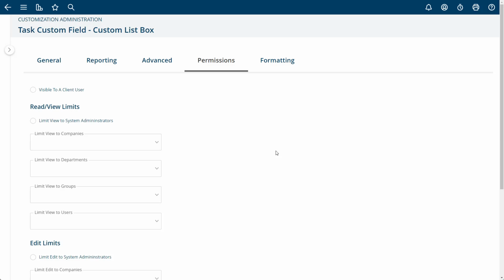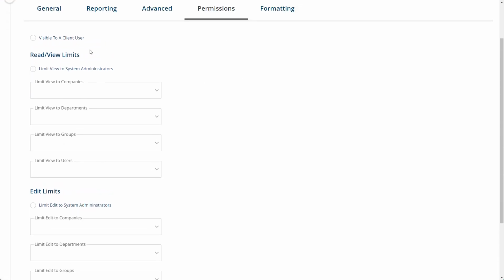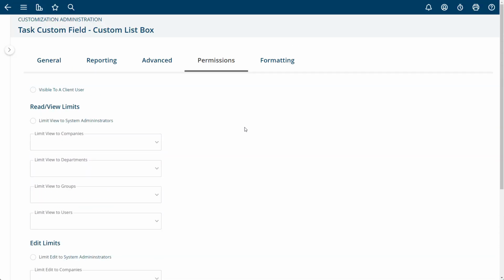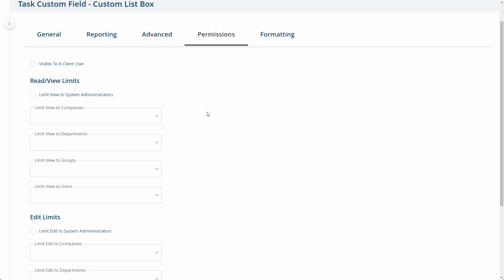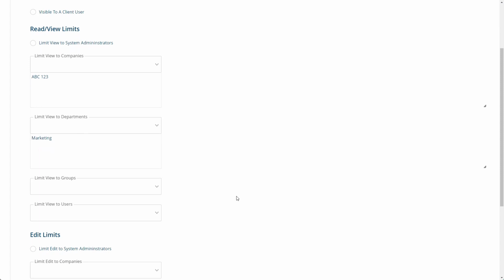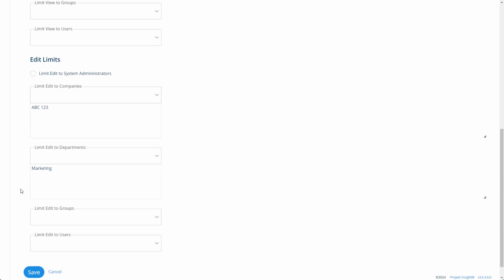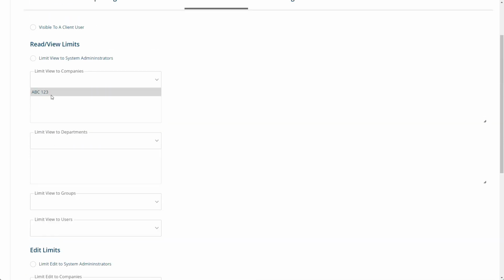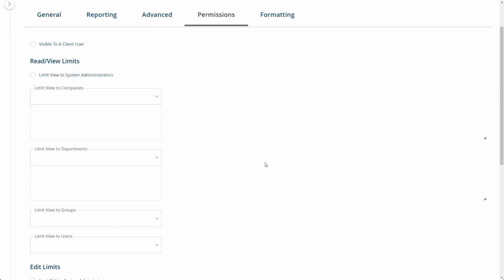How to Limit Read or Edit for Certain Custom Fields in Project Insight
Short video explains how to limit Read or Edit permissions on custom fields by role, company, department, user, or group;.